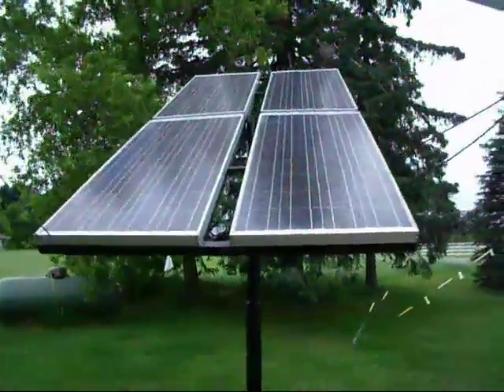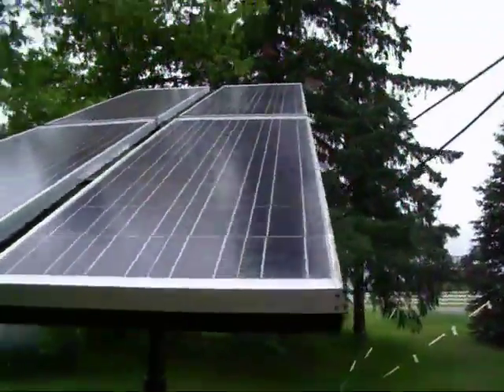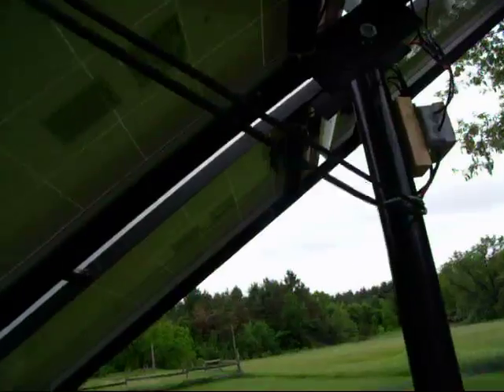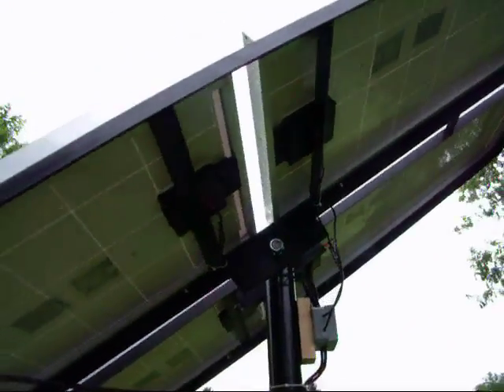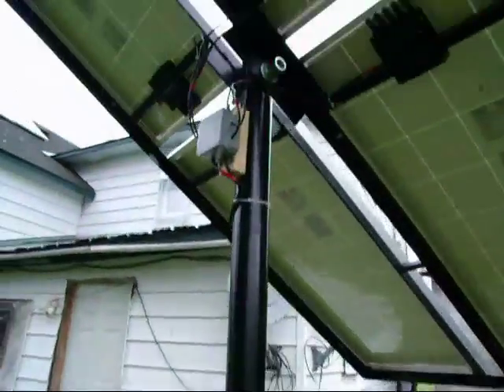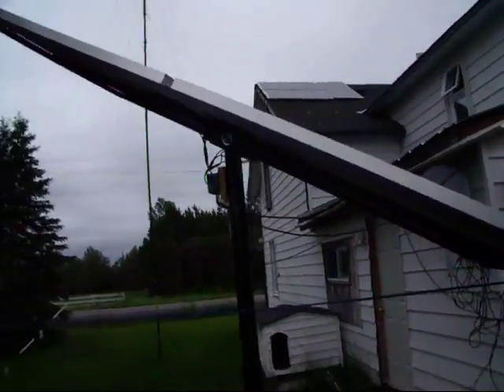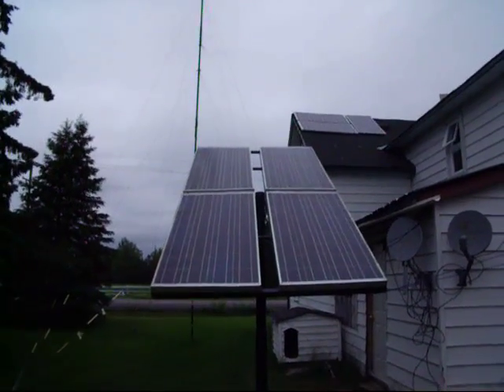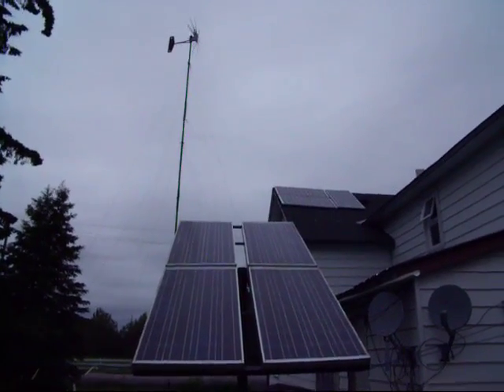Diy Solar panel manual tracking rack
Im done that wone they will charge the battery bank , now ill start the other one for the roof panel. it is at 22 d 60 is for winter